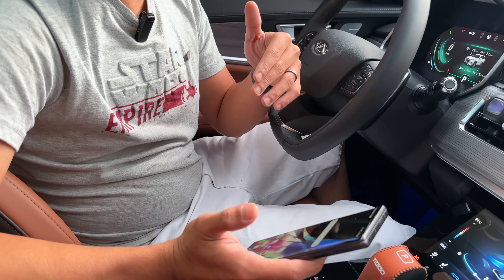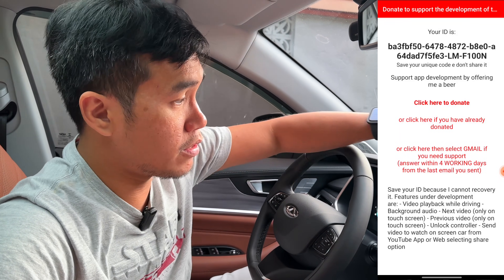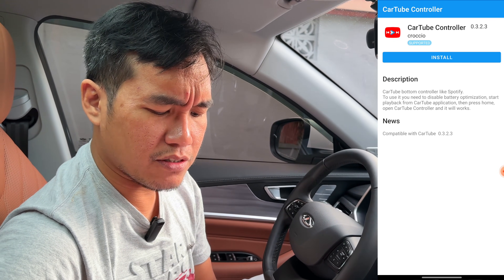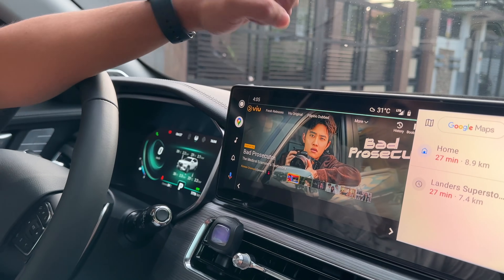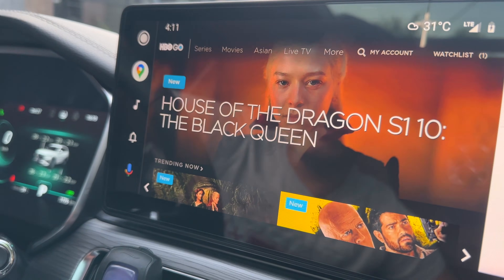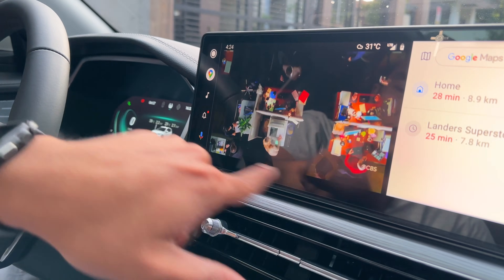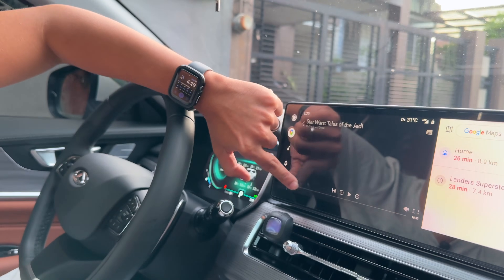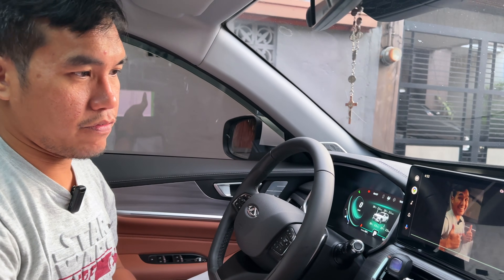How to Watch Streaming Services on Android Auto (Chery Tiggo 8 Pro 1.6T 2022)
Just sharing how to watch on different streaming platforms using Android Auto on your car’s Infotainment screen. We have tested this and watched using Youtube, HBOGo, Viu, Amazon Prime, Hulu and Disney+. You may also follow the instructions to view another streaming platform or site of your choosing.

Again, please note that this is working at the time the video was taken. Support for this might change in the future.

Credits to the developer for this app.

Chapters:
0:00 Intro
0:48 Installing the App
1:51 installing CarTube
3:19 Watching only while stationary
3:51 CarTube Controller
4:16 Viu: Custom App 1
5:49 Limitation of the App
7:08 HBO GO: Custom App 2
7:50 Amazon Prime: Custom App 3
9:00 Hulu: Custom App 4
9:56 Disney Plus: Custom App 5
10:51 Netflix Problem
11:34 Local Video Player